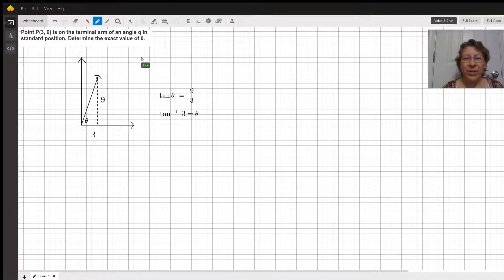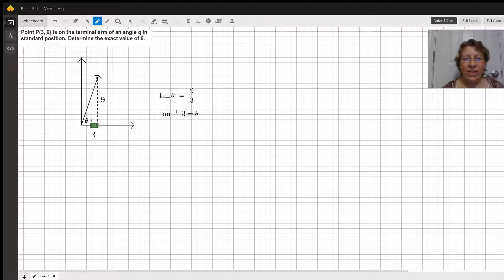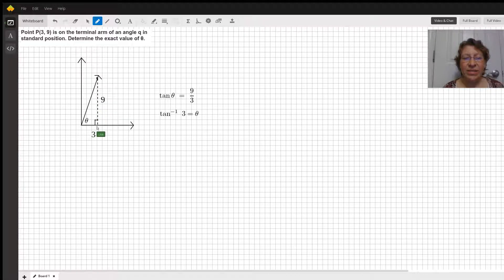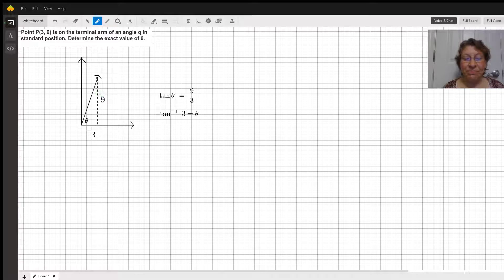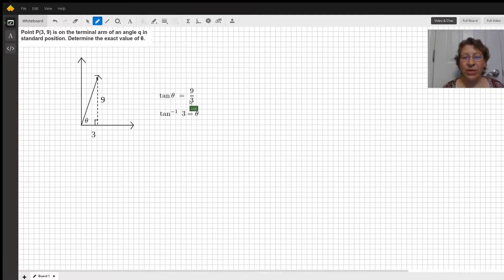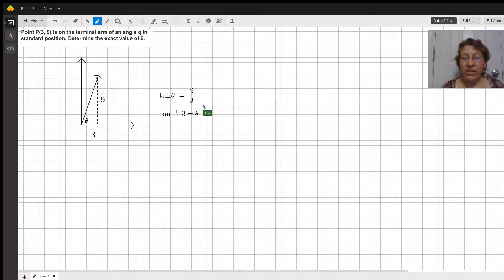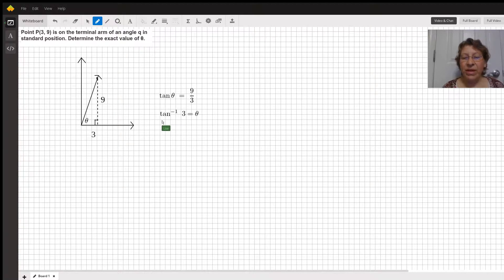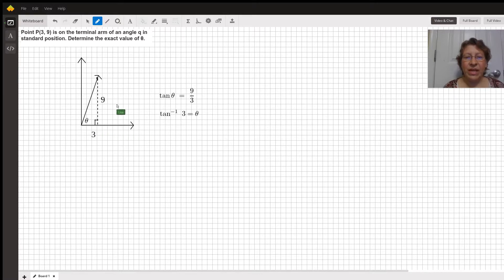Determining an angle using arctan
Question: Point P(3, 9) is on the terminal arm of an angle q in standard position. Determine the exact value of θ.

Answered By:

Lisa G.
BA in Math Education with 15+ Years of Teaching/Tutoring Experience

Written Explanation:

Because our point (3,9) is on the terminal arm of our angle q, this means that the arm is the hypotenuse of a right triangle where the leg adjacent to θ is 3 and the leg opposite to θ is 9. Since tangent of θ is opposite/adjacent, we know that tan θ = 9/3. On a calculator, one would type in tan-1(9/3) = θ.